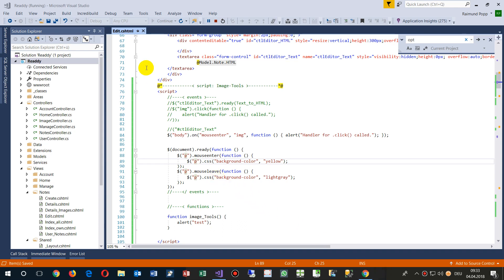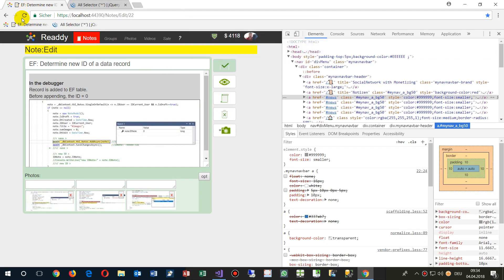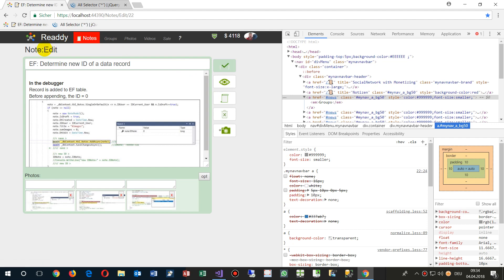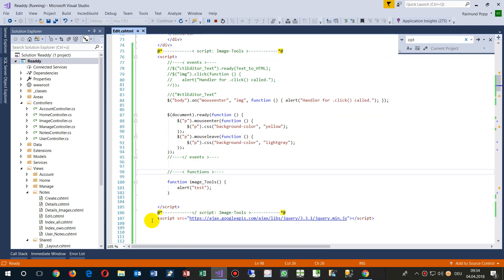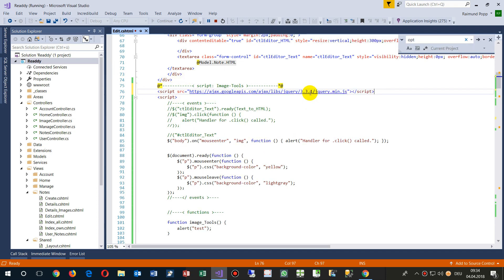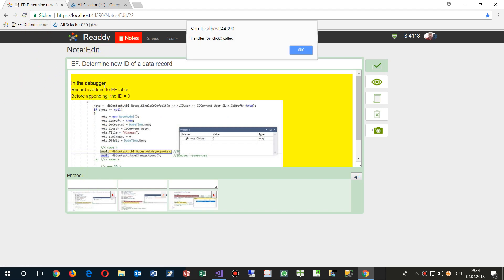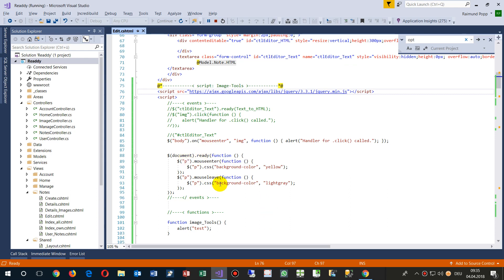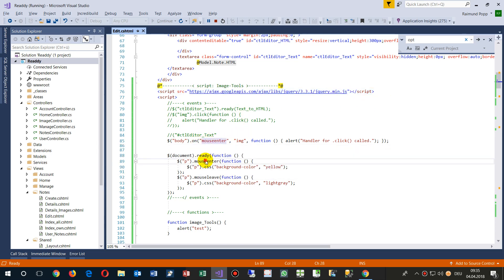Solved: jQuery Is not working, .click .mouseenter event Problem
set the library first